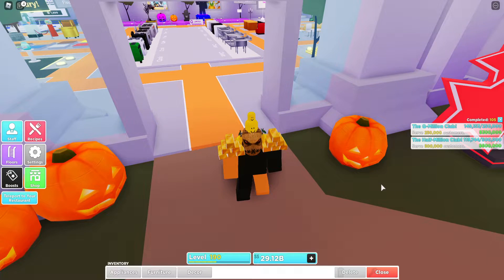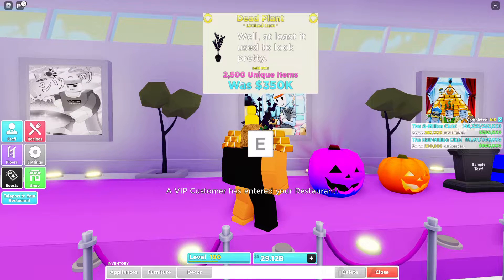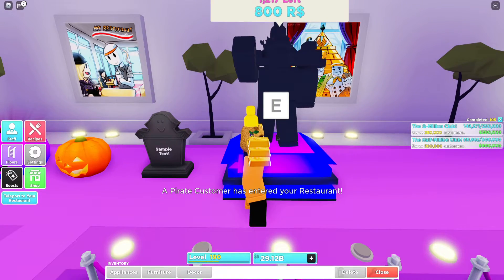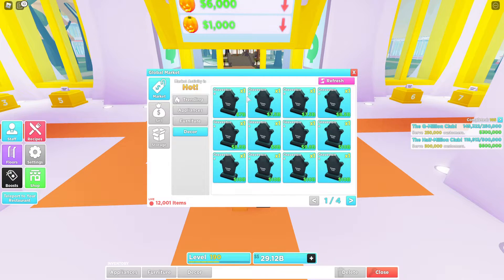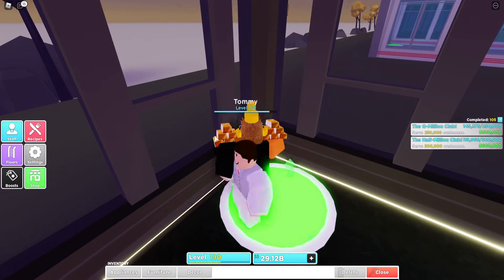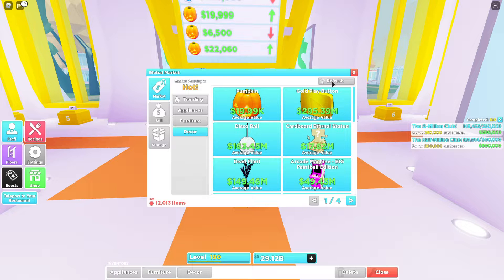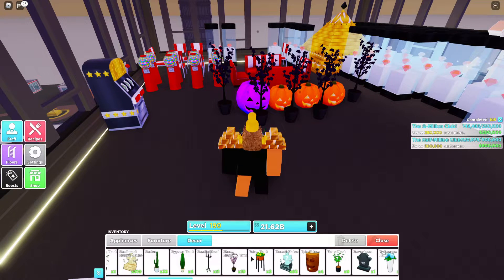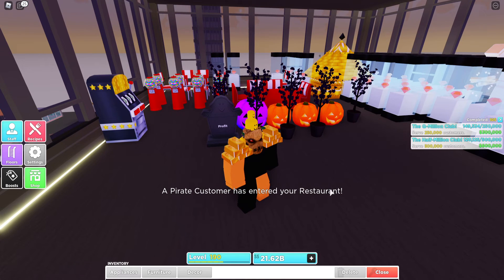My Restaurant Halloween Update Part 1 | All the Limiteds you missed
I missed some too :(